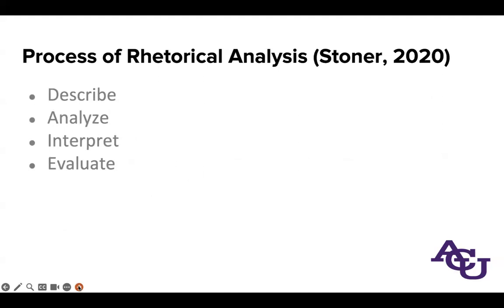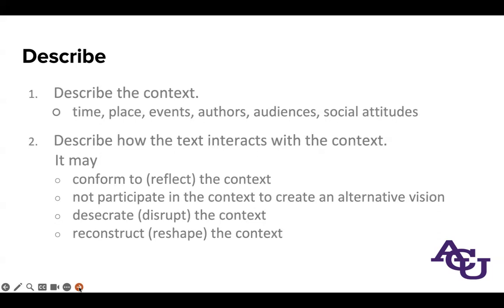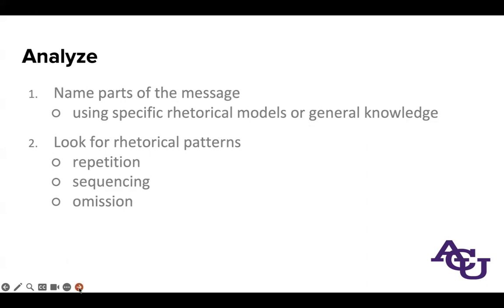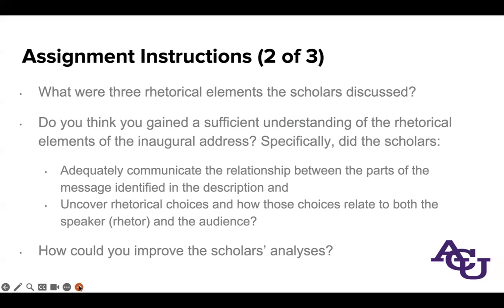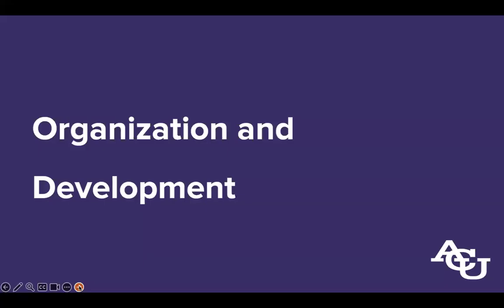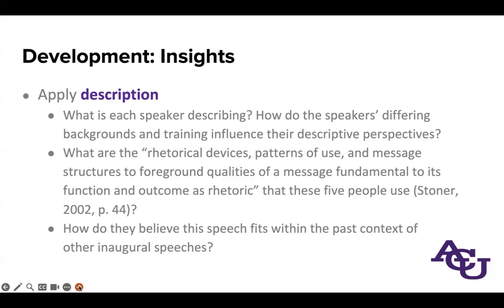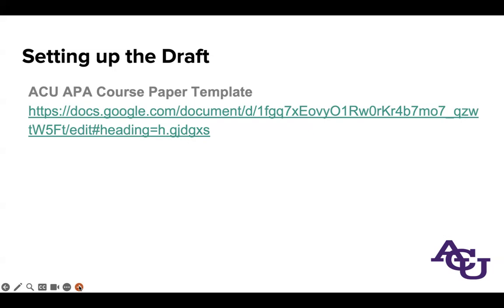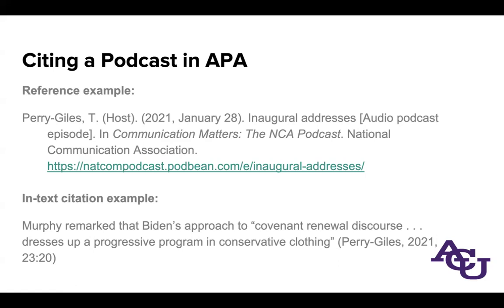Writing a Rhetorical Analysis: Part 1 | ACU Online Writing Center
Understanding how arguments are being made is a core skill in debate, negotiation, and promoting change. This webinar explores rhetorical analysis through the lens of APCO 311's Week 2 / W2 Assignment 1: Understanding and Evaluating Rhetorical Analysis and Description. Part 1 of 2 exploring this assignment.